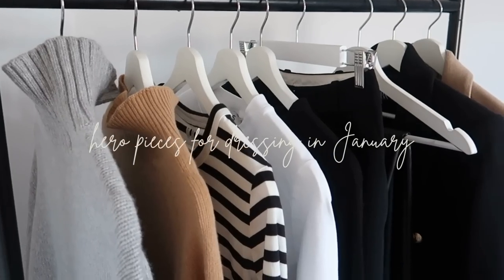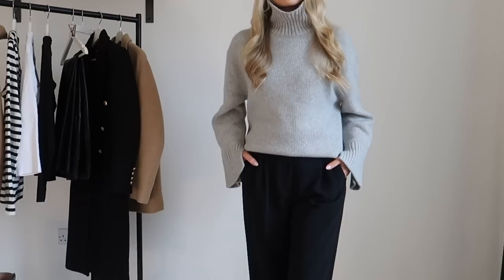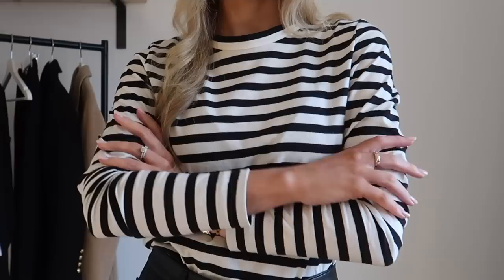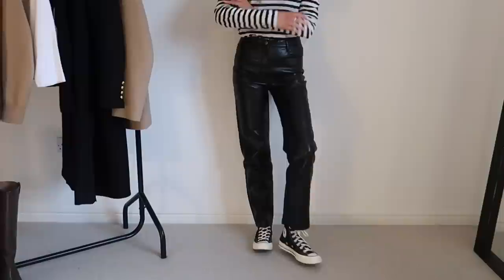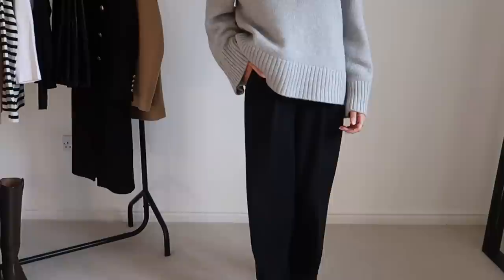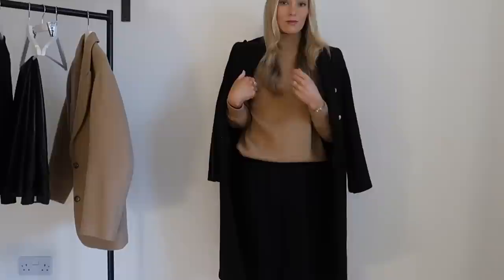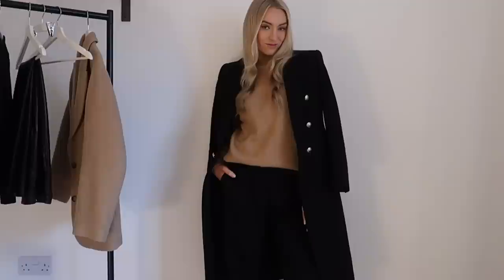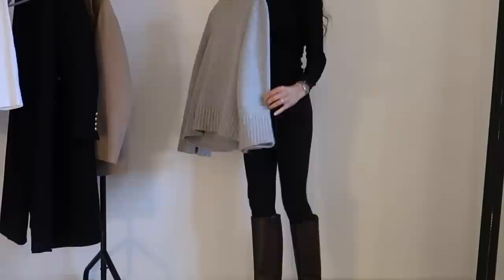KEY PIECES FOR DRESSING IN JANUARY 2023 | EFFORTLESSLY CHIC STYLE | CAPSULE WARDROBE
Hi darlings! I hope you had a lovely Christmas and start to 2023. Starting off the year strong and hoping to do 2 videos each week  :)

To start I am focusing on my wardrobe hero pieces for dressing in this gloomy winter month!

TO SIGN UP TO MY NEWSLETTER :)
for your free 1 page download to get you started on creating your own capsule wardrobe to start the new year well!

Links to pieces featured:

3. Stripe Tee
4. White Tee
5. Black Tee
8. Camel wool blazer
9. Zara coat (sadly old x)
10. Leggings